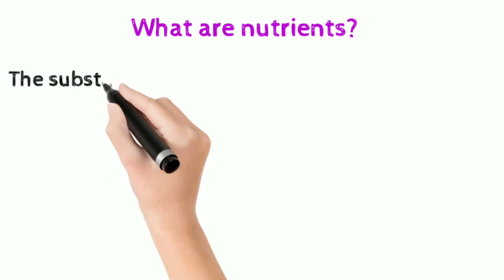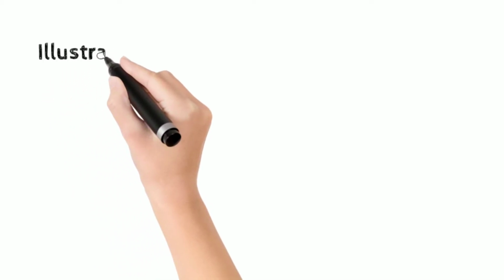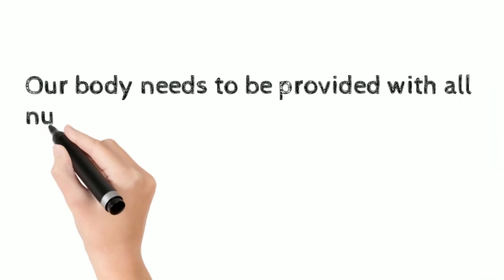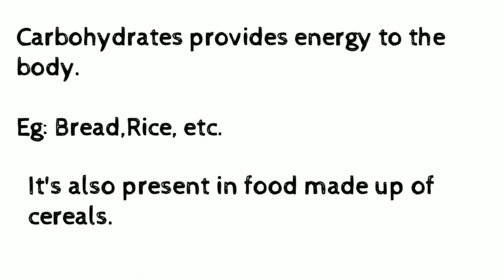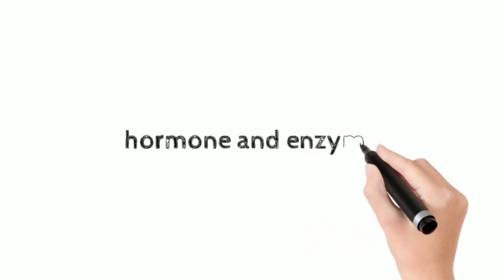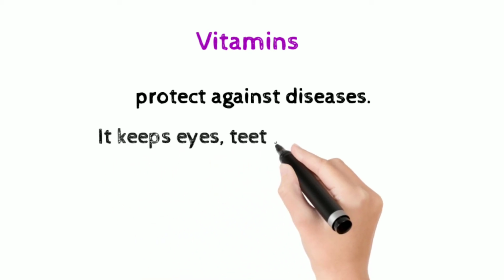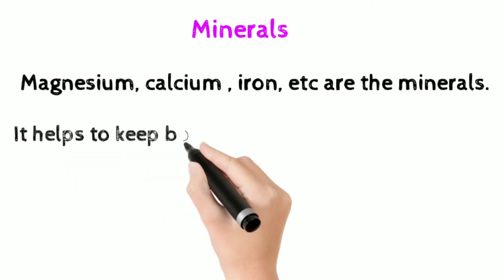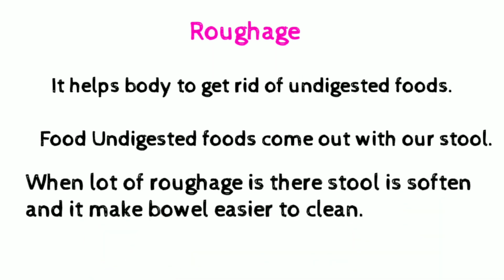Nutrients/ Lecture/ Clearification.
There are 6 essential nutrients that the body needs to function properly. Nutrients are compounds in foods essential to life and health, providing us with energy, the building blocks for repair and growth and substances necessary to regulate chemical processes.

There are six major nutrients: Carbohydrates (CHO), Lipids (fats), Proteins, Vitamins, Minerals, Water.